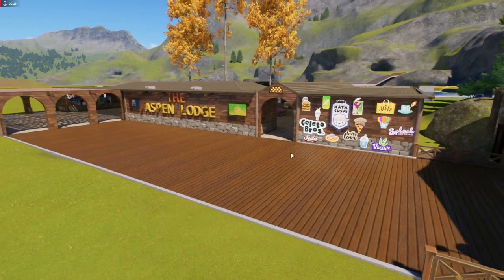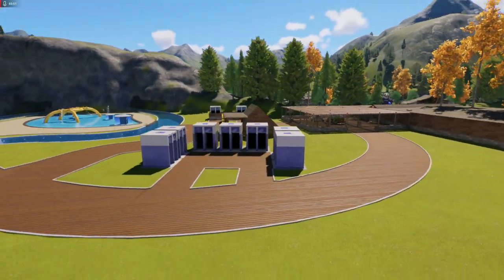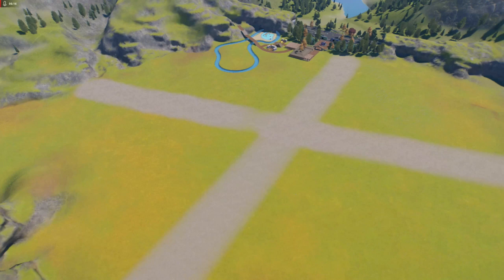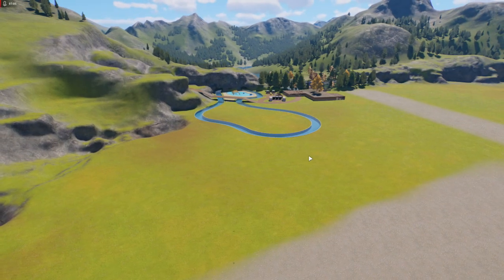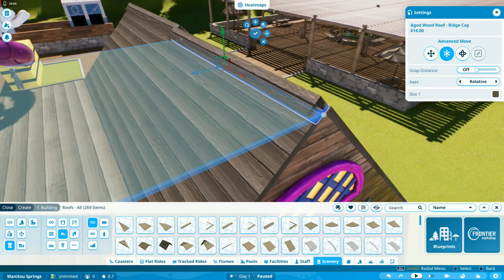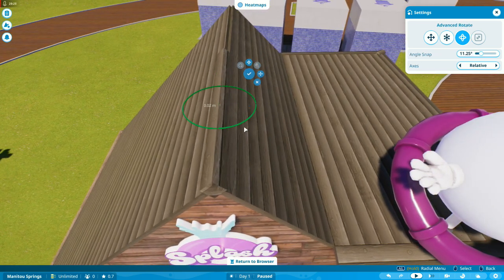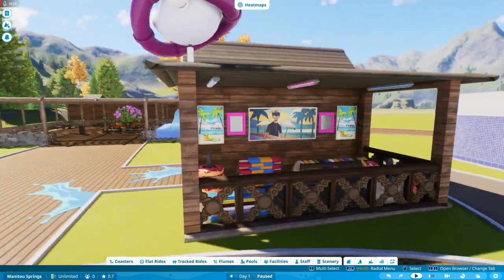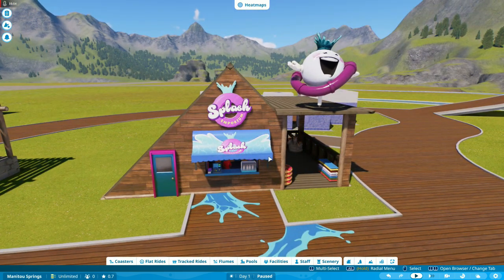Building a Splash Emporium for Manitou Springs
A quick one